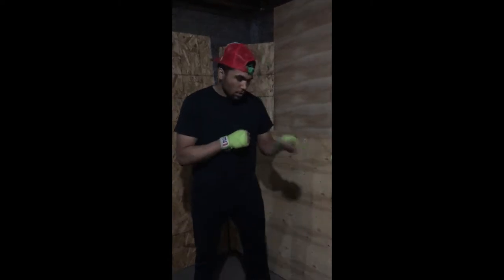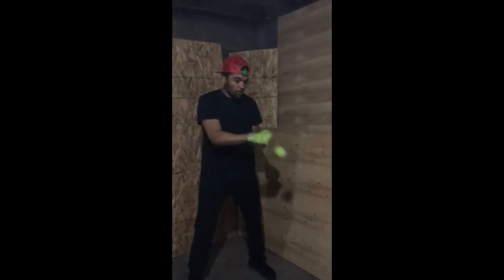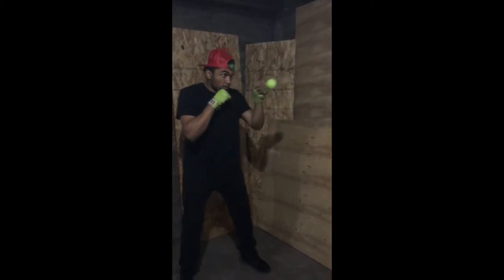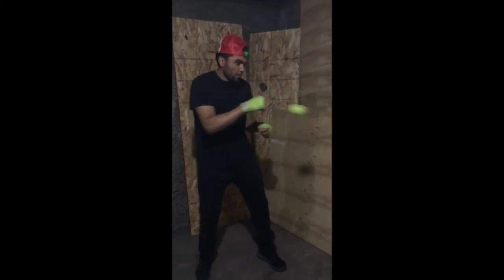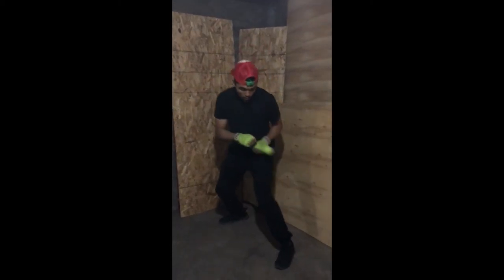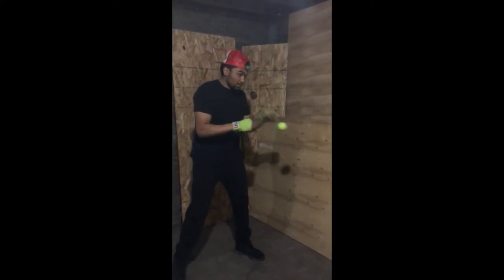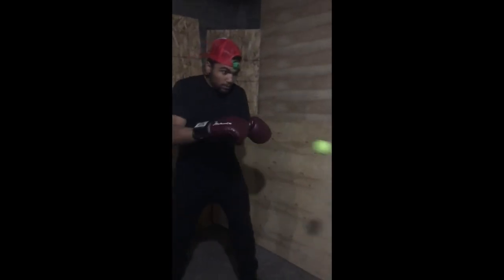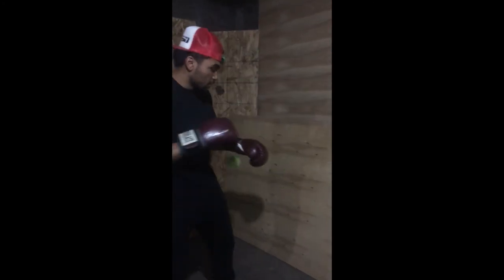Tennis Ball Snapback Demo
A simple and CHEAP tool that will enhance your hand-eye coordination GREATLY for any combat or ball sport athletes!